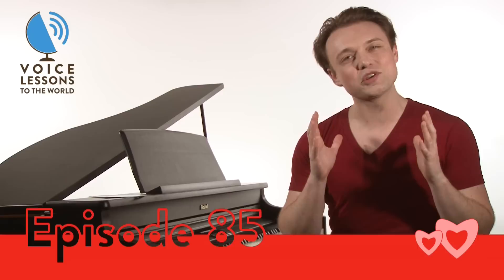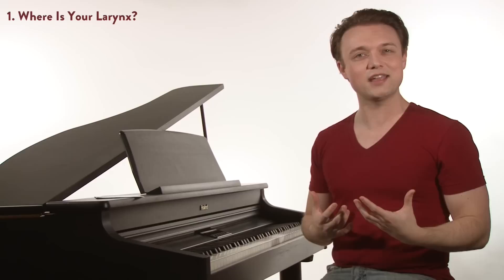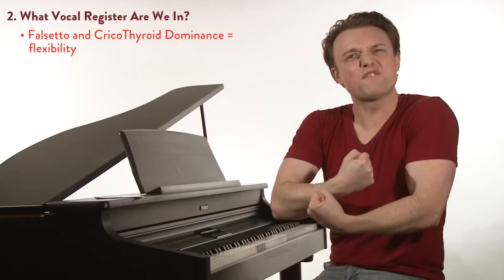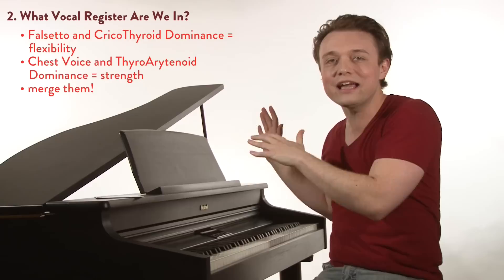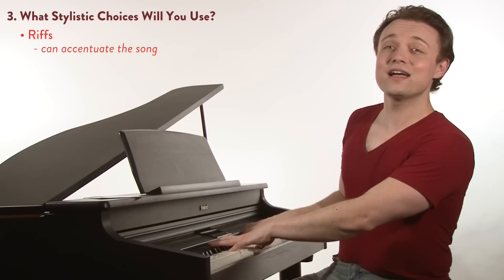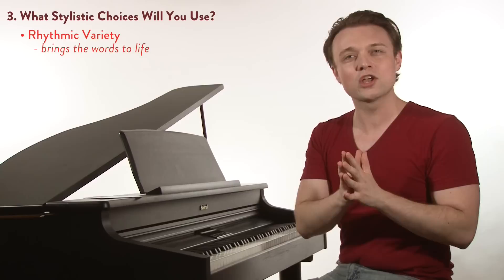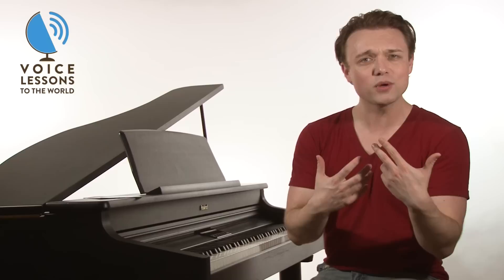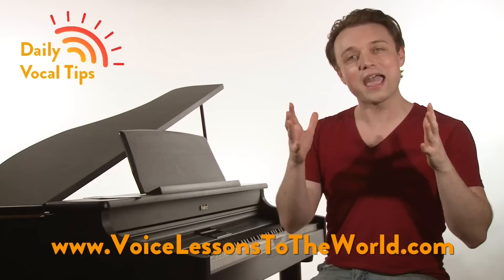Ep. 85 “How To Find YOUR VOICE (...and then get married…)”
Ever wanted to find your own original and authentic singing voice? In a special Valentine’s Day episode, Voice Teacher Justin Stoney gives technical and stylistic tips for developing a vocal style that is truly unique, personal, and soulful. Find your voice in a way that you and others will LOVE. If all goes well, there may even be wedding bells! Enjoy Voice Lessons To The World!

Chapters
00:00 Introduction & Today's Question
1:29 Step 1 - Where Is Your Larynx?
3:07 Step 2 - What Vocal Register Should We Use?
4:40 Step 3 - Stylistic Choices To Find "Your Voice"
5:12 Stylistic Choice #1 - Compression Textures
5:54 Stylistic Choice #2 - Straight Tone vs. Vibrato
6:35 Stylistic Choice #3 - Riffs
7:11 Stylistic Choice #4 - Dynamics
7:40 Stylistic Choice #5 - Rhythmic Variety
8:26 Step 4 - Allowing Your Soul Shine Through & Today's Song Example
10:27 Justin Stoney's Vocal Benediction, Resources, & Information
11:43 Manny Cooner Showing His Support